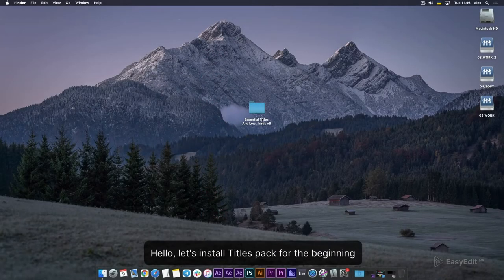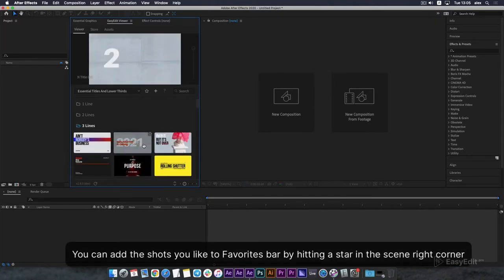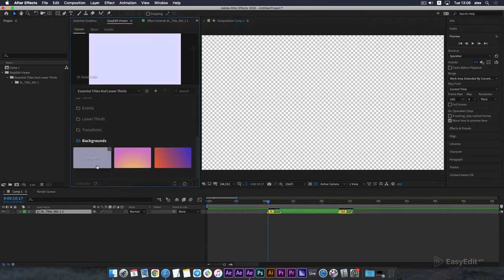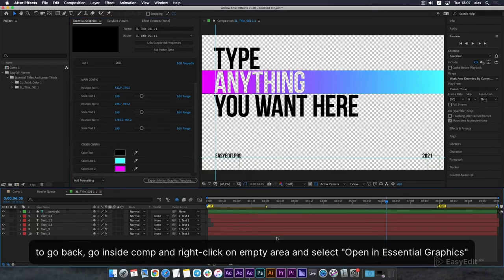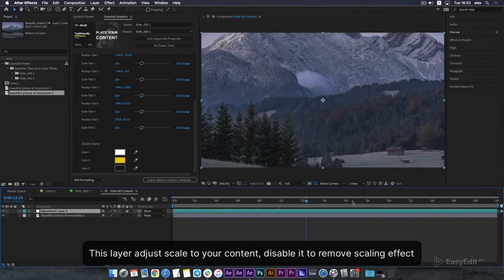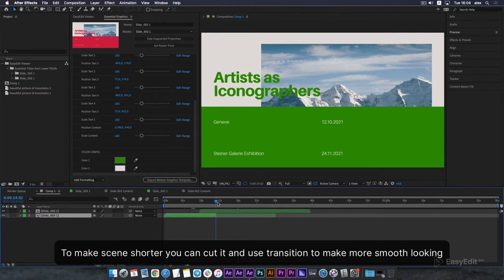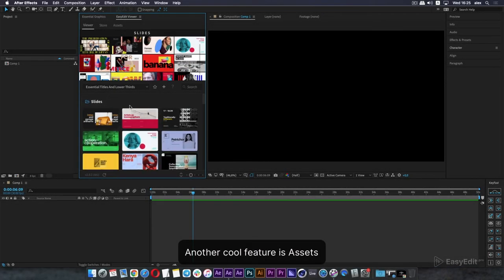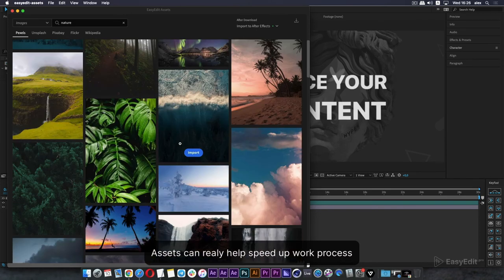How to Use Typography titles pack V6 | After Effects template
MEET THE 6TH UPDATE OF OUR BESTSELLER!
This is a universal typography pack with over 350+ animated titles.
This is our latest update on one of our most popular projects. We present you Typography v.6
Make your content stand out with this typography template.
More exclusive scenes, trendy compositions, possibilities. The template is perfect for video advertising, YouTube channel design, Instagram, Facebook, and other social networks, you can also use it in your movies, TV shows, presentations, personal videos, etc. Each composition is smart and includes the ability to auto-size, control the duration.  All future updates are free and we already working on it!

00:00 - Intro
00:13 - Install template
00:55 - Navigation
01:10 - Favorites
01:30 - Import
01:50 - Editing
03:12 - Slides category
05:39 - Transitions
06:45 - Easyedit viewer Assets